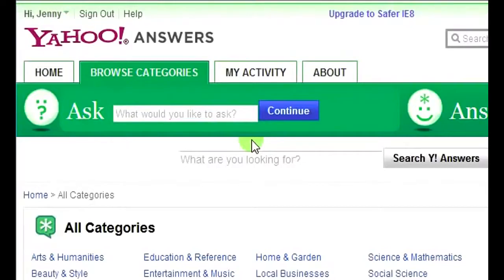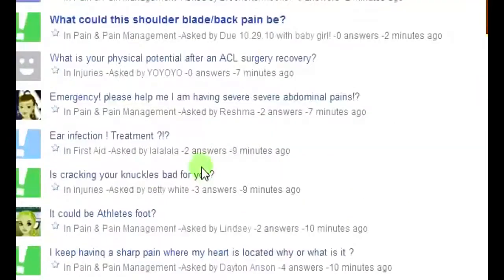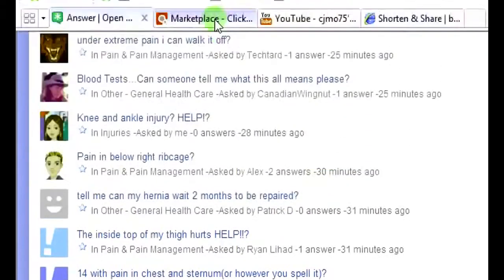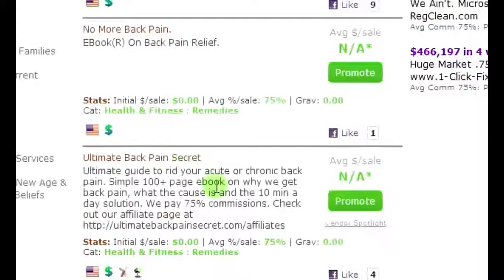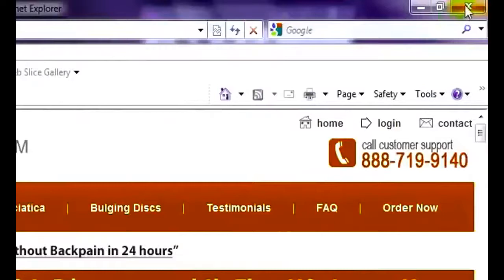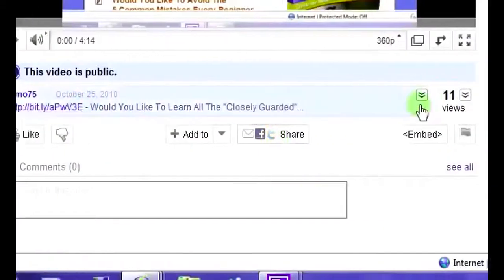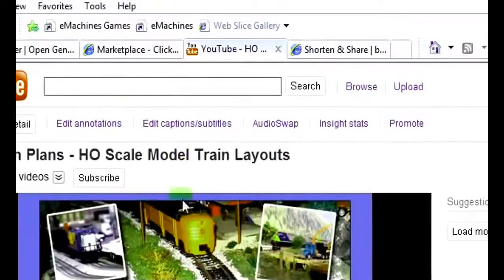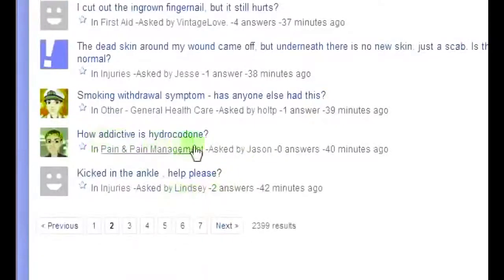How to Make Money with Clickbank and Yahoo answers Make 100 A Day With Clickbank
📣 IMPORTANT ▼